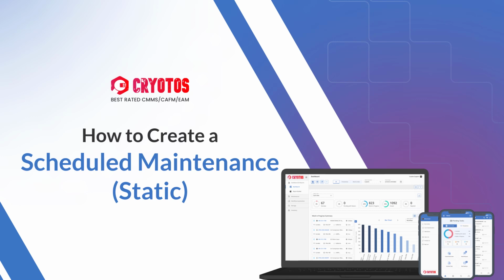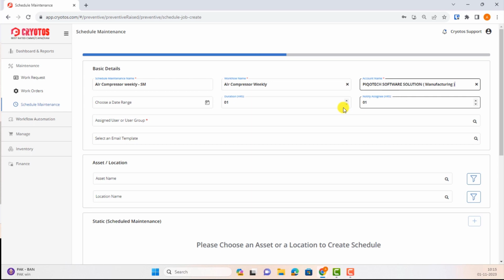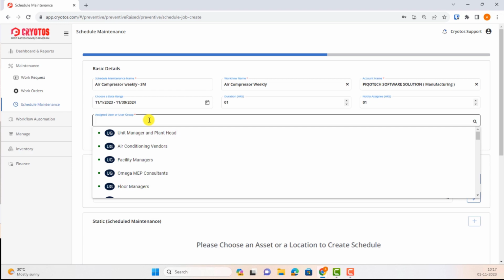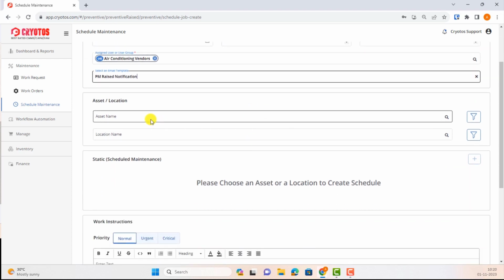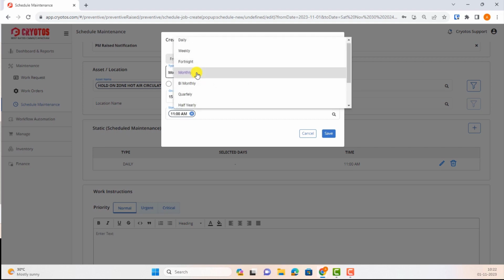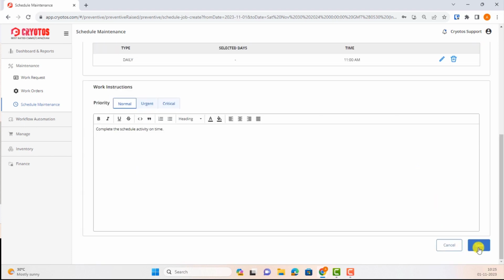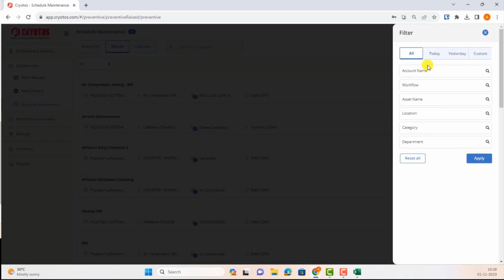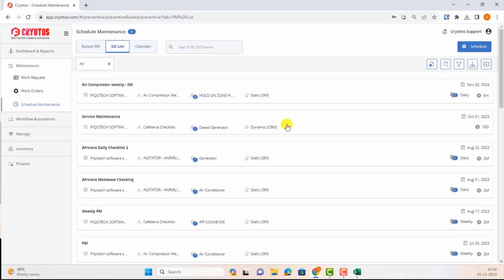How to Create Scheduled Maintenance (Static) in Cryotos CMMS Software?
Welcome to our comprehensive tutorial on 'How to Create Static Scheduled Maintenance in Cryotos CMMS Software'. In this video, we'll walk you through setting up a static maintenance schedule within the Cryotos CMMS platform. Whether you're new to maintenance management or looking to streamline your existing processes, this guide is tailored to help you.

What You'll Learn:
Understanding the basics of static scheduled maintenance.
Navigating the Cryotos CMMS interface.
Step-by-step instructions on setting up your maintenance schedule.
Tips for optimizing your maintenance plan for efficiency and reliability.

Perfect for facility managers, maintenance teams, and anyone involved in maintenance planning, this tutorial is designed to make your maintenance scheduling as straightforward and effective as possible.